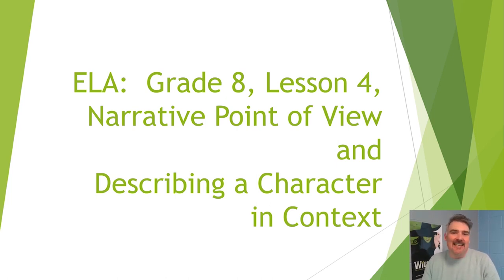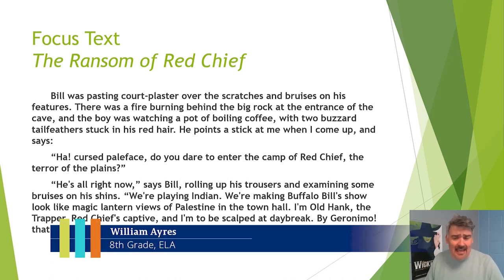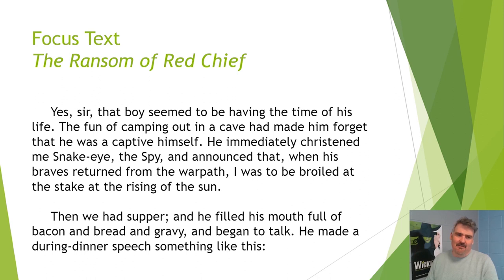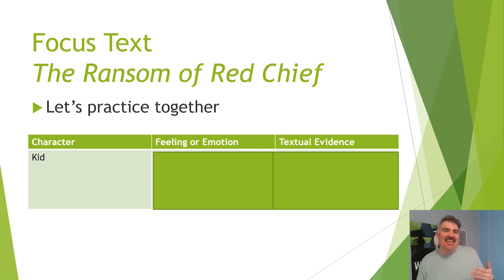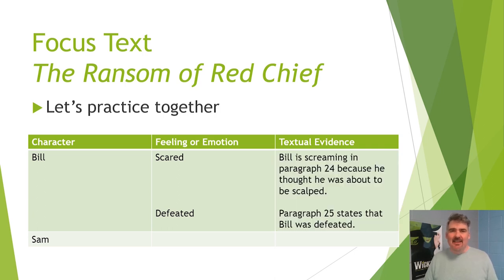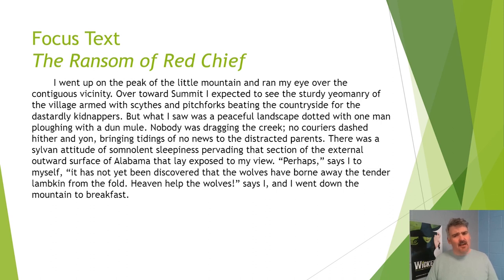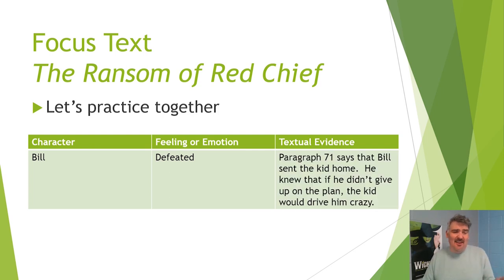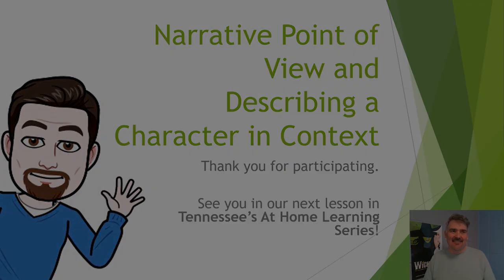Teaching Tennessee: 8th Grade ELA Lesson 4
8th Grade ELA Lesson 4: Narrative, Perspective, and Point of View